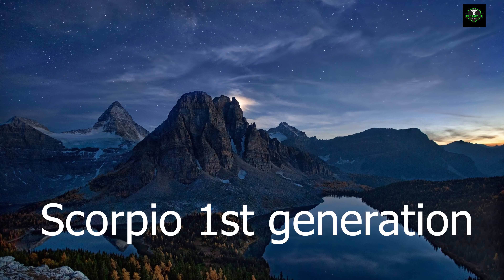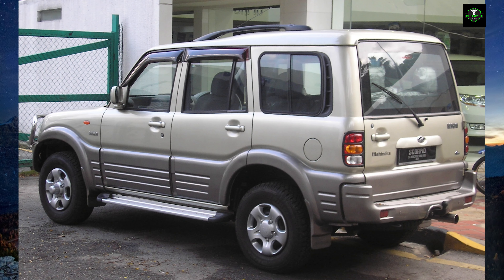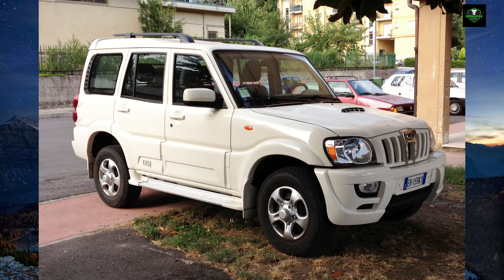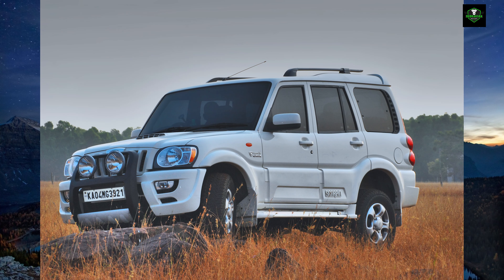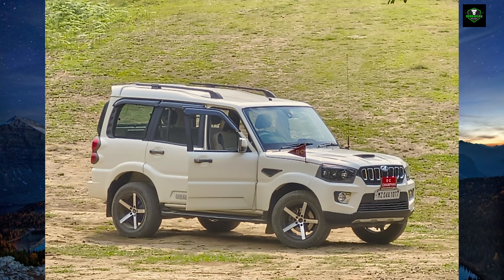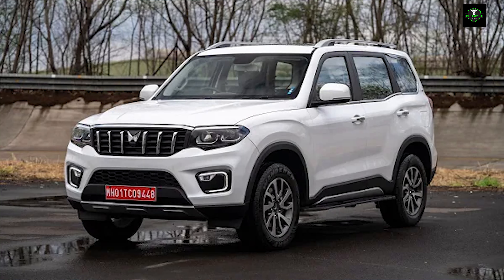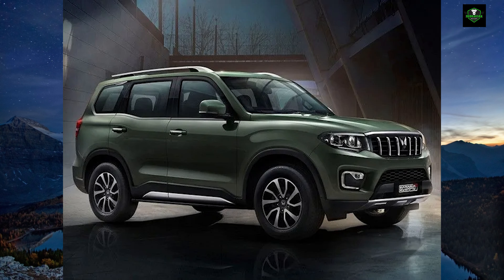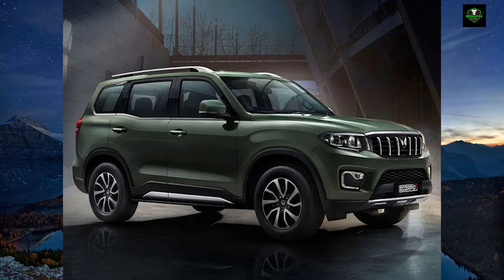Evolution of Mahindra Scorpio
The Mahindra Scorpio (Hindi: महिन्द्रा स्काॅर्पियो) is a mid-size SUV (in the Indian market) and Compact SUV (in the Global market) manufactured by the Indian automaker Mahindra & Mahindra since 2002. It was Mahindra's first model to be built for the global market.

The Scorpio was conceptualized and designed by the in-house integrated design and manufacturing team of Mahindra & Mahindra. The car has been the recipient of three Indian awards, including the "Car of the Year" award from Business Standard Motoring as well as the "Best SUV of the Year" and the "Best Car of the Year" awards, both from BBC World's Wheels.

Prior to the mid-1990s, Mahindra & Mahindra was an automobile assembly company. The company manufactured Willys Jeeps and its minor modified versions, with modifications carried out in India. In 1996, the company planned to enter the SUV segment with a new product that could compete globally. Since M&M did not have the technical knowhow to handle such an ambitious product, they devised an entirely new concept among Indian auto companies. Roping in new executives who had worked in the auto industry in western countries, such as Pawan Goenka and Alan Durante.

The new Mahindra Scorpio SUV had all of its major systems designed directly by suppliers, with the only inputs from Mahindra being design, performance specifications and program cost. The design and engineering of the systems were carried out by suppliers, as well as testing, validation, and materials selection. Sourcing and engineering locations were also chosen by suppliers. The parts were later assembled in a Mahindra plant under the Mahindra badge, being a well-known brand in India. Using this method, the company was able to build from scratch a new vehicle with virtually 100 percent supplier involvement from concept to reality, at a cost of Rs 600 crore ($120 million),[4] including improvements to the plant. The project took five years to move from concept to final product. The cost was estimated in 2002 to be Rs 550 crore

The mHawk diesel engine is a VTG-turbocharged and intercooled four-cylinder that displaces 2.2-litres. It has a 85 mm × 96 mm (3.35 in x 3.78 in) cylinder bore and piston stroke. The engine delivers a power of 140 PS (138 bhp; 103 kW) and produces 320 N⋅m (236 lb⋅ft) of torque. A Bosch common-rail direct-injection system with solenoid injectors is used. The mHawk is equipped with chain-driven overhead camshafts and hydraulic lash adjusters; its compression is ε=16.5…18.5, depending on the model.

A video of Mahindra Scorpio-N went viral in the month of March 2023, where the owner of the SUV took the car under a waterfall and water started entering his Scorpio N from the sunroof. This resulted in a social media debate.